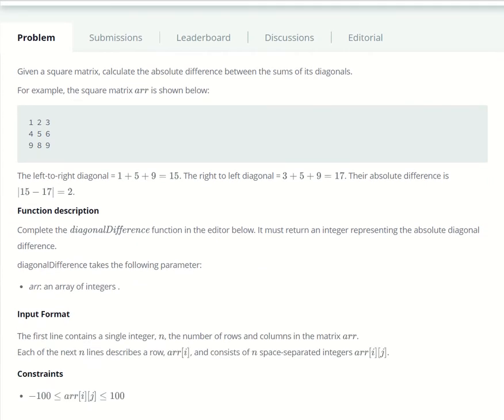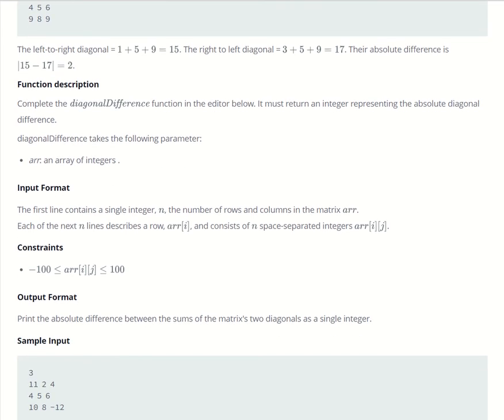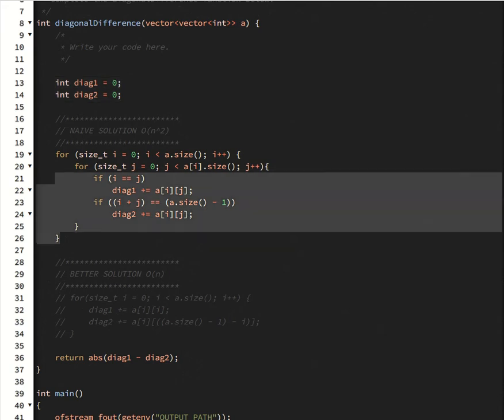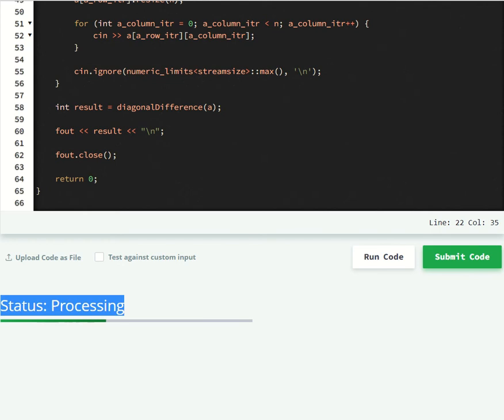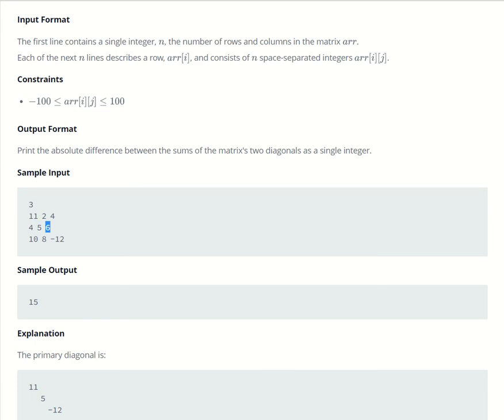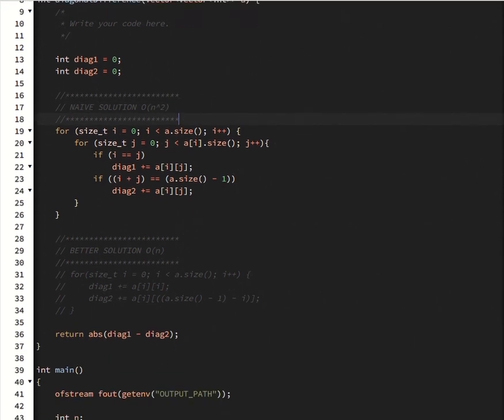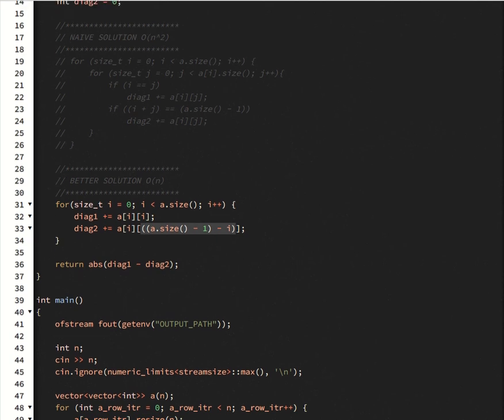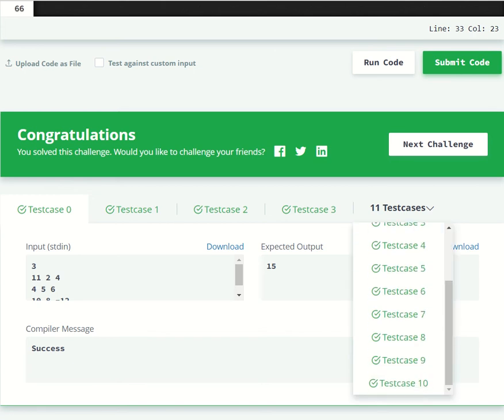HackerRank - Diagonal Difference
I solve the Diagonal Difference problem from HackerRank. In the video I mention Big O notation, which is a concept that I didn't really explain fully, maybe one day in another video. For now there is great documentation on this concept from Wikipedia of all places

Let me know if there is any other HackerRank problems you want me to solve or something code you want to see!